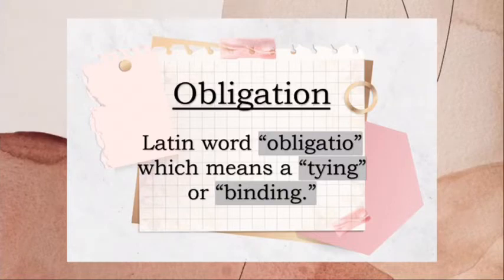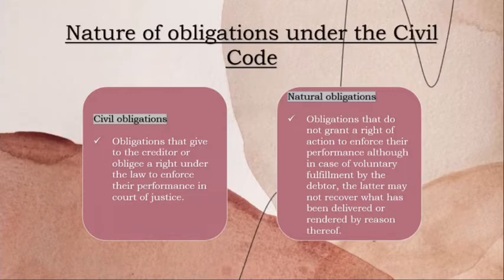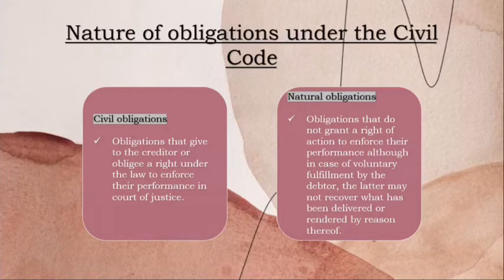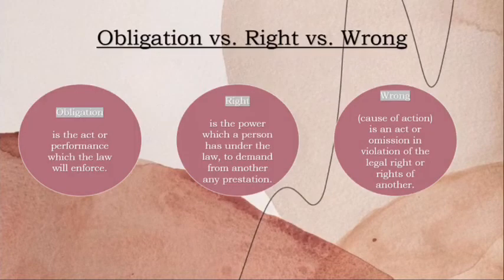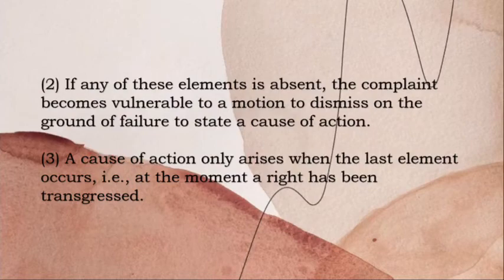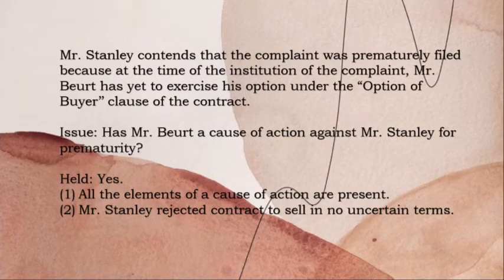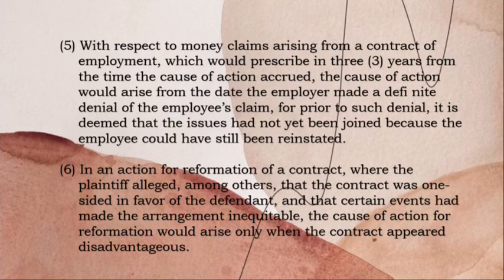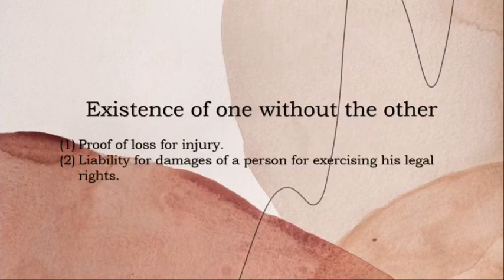ARTICLE 1156 Reporting (OBLICON)